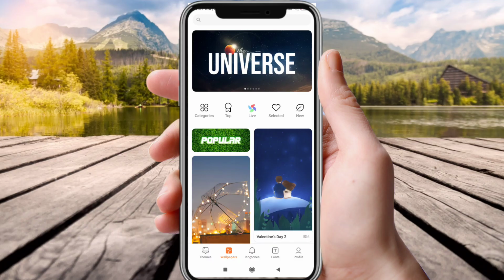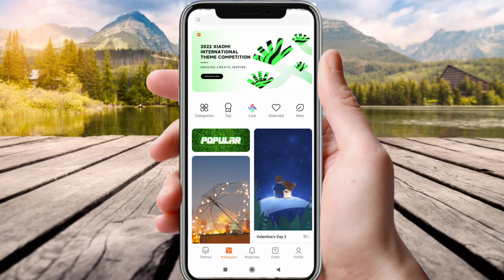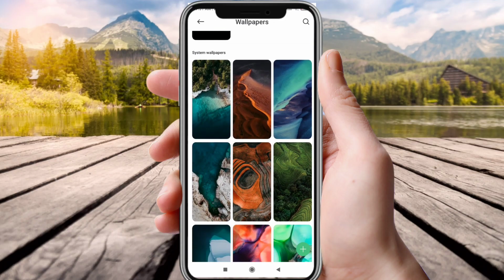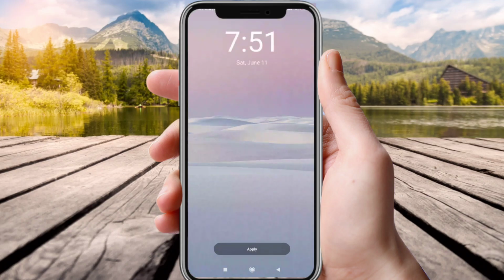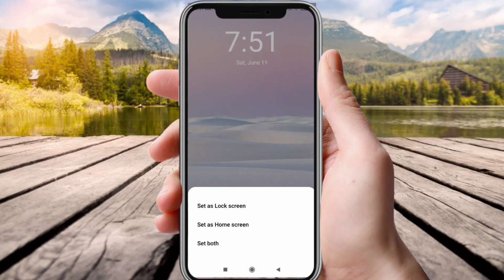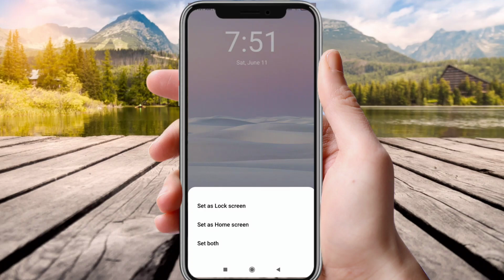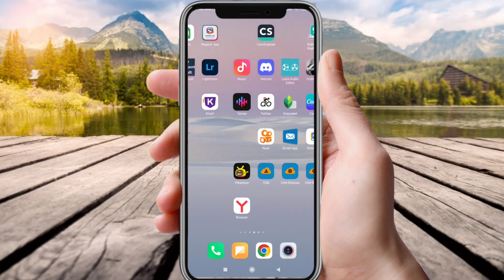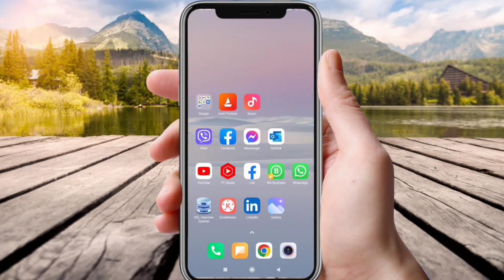How to Change Wallpaper in your Phone (Android)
Video showing you how to set or change a background wallpaper on your Android device.  Customized photo wall paper is not shown here. will make another video for setting customized photo wall paper.